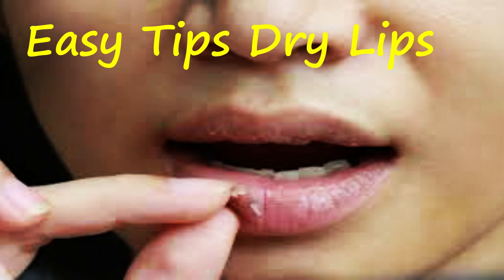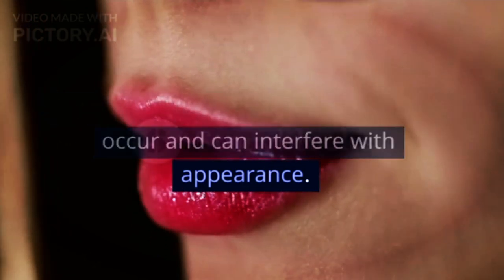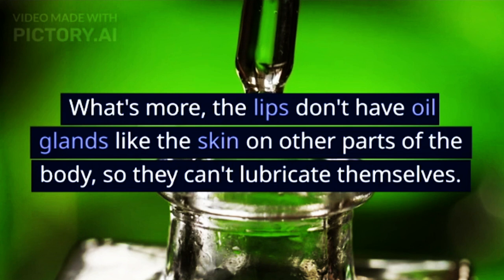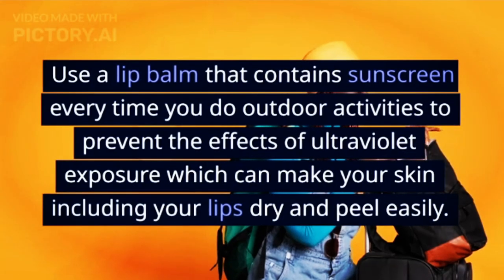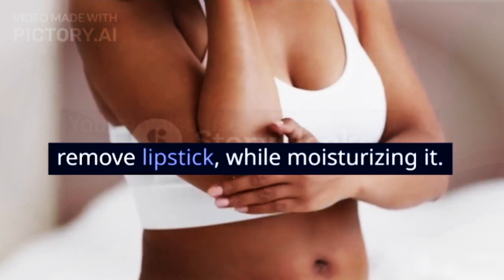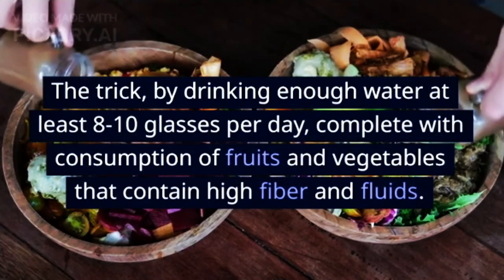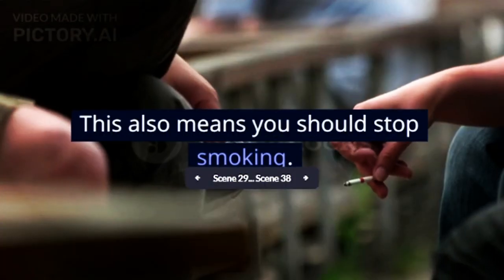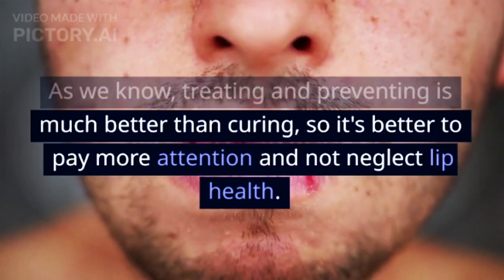Easy Tips to Overcome Dry and Chapped Lips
Dry and chapped lips are very prone to occur and can interfere with appearance. In fact, if allowed to drag on, can interfere with health. The skin of the lips may appear darker, peel and bleed, especially if you don't take good care of them.

Healthy and moisturized lips will certainly feel more comfortable and more attractive to look at, but there are many factors that can cause lip problems, especially lips that are dry or appear chapped. Some of them are due to environmental conditions such as weather or room temperature, undergoing fasting, body conditions that are experiencing certain diseases, or bad habits.

XHIT Daily.
Tone It Up.
POPSUGAR Fitness.
DOYOUYOGA.com.